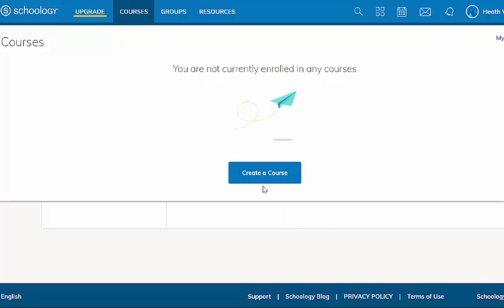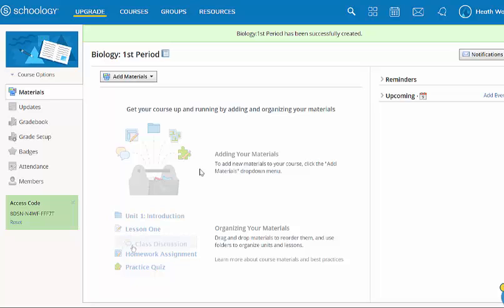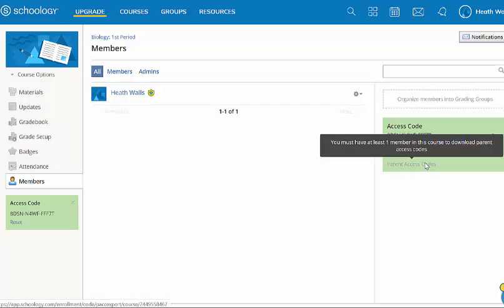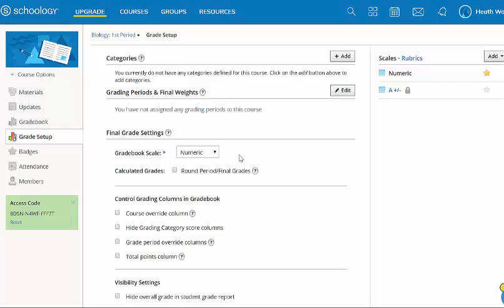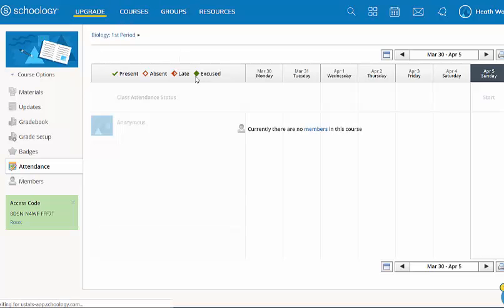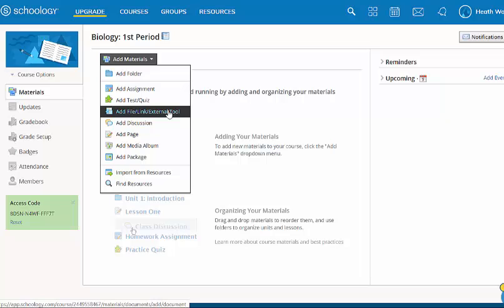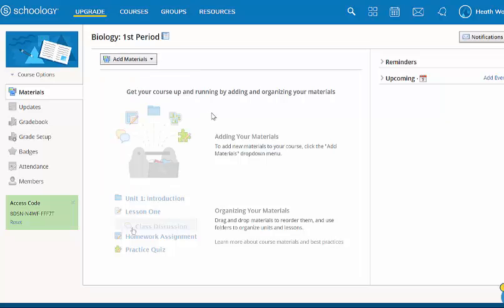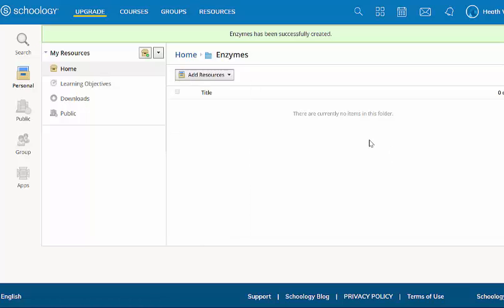Create a Course Schoology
Get started with Schoology and create a new course. Learn how to add students, how to add course content, and how to connect with other educators for free resources.